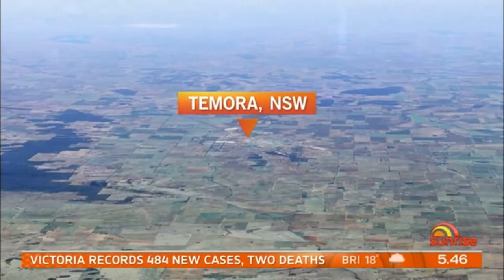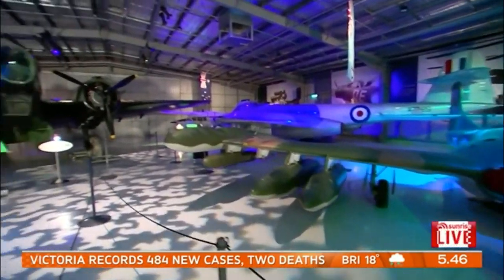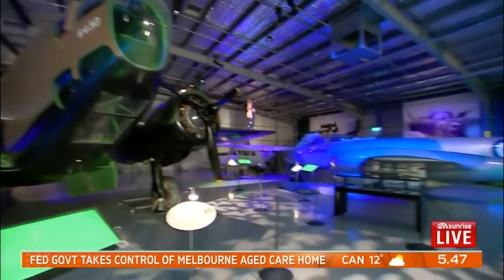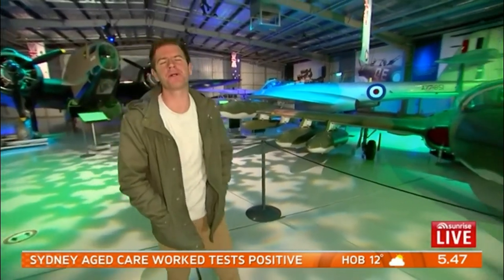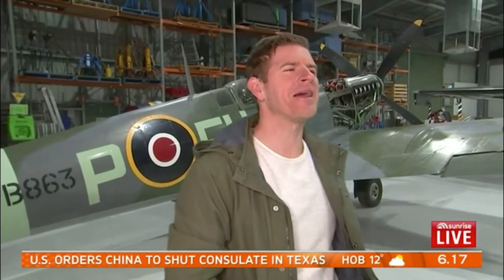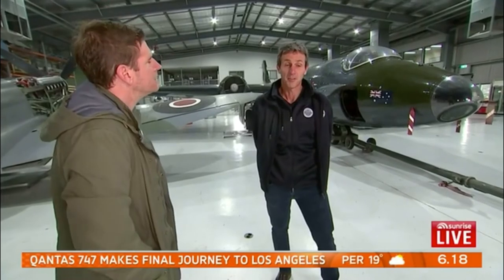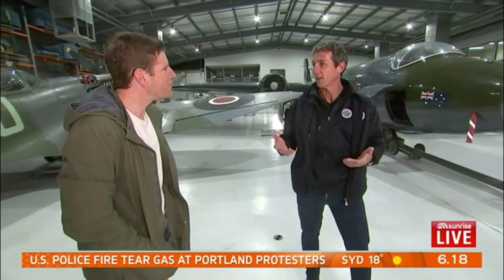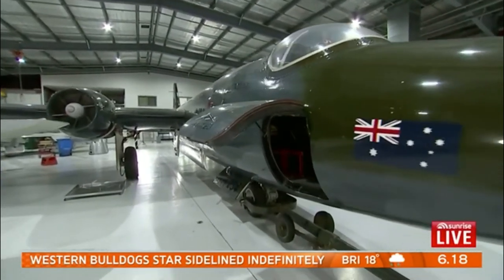Sam Mac from Sunrise at the Temora Aviation Museum with Peter Harper, 2020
Sam Mac from Sunrise paid us a visit last Thursday. Did you see us on TV ✈️📺?

It was great taking their crew around the Museum, showing off all we are so proud of here.

The Hudson served the Allies faithfully during the war on most fronts and with little fanfare. The Air Forces of Britain, Canada, the United States, New Zealand, the Netherlands, China, Brazil and Australia all operated Hudsons.

Derived from the Lockheed Model 14 Super Electra 12 passenger transport, the Model 14L/214/414 Hudson first flew in December 1938 and by the time production ended in mid 1943, a total of 2,941 examples had been built, most of which served the Royal Air Force and Commonwealth countries. The Royal Australian Air Force received 247 Hudsons between January 1940 and May 1942 in several versions.

The paint scheme is representative of a Hudson III A16-211 bomber that served with No.6 Squadron RAAF during the decisive Battle for Milne Bay, and later with No.2 Squadron in the North Western Area (Timor/Dutch East Indies -Indonesia). A16-211 survived Milne Bay and received a complete overhaul before transferring to No.2 Squadron flying out of Millingimbi in the Northern Territory. Together with four other Hudsons, A16-211 carried out an armed reconnaissance to Maikor and Taberfane (both Japanese floatplane bases) in the Aru Islands on 6th May 1943. On returning to Millingimbi A16-211’s undercarriage gave way and the aircraft ground looped. It was severely damaged and was converted to components, the remains of this aircraft are still at Millingimbi to this day.

Temora Aviation Museum acquired the aircraft in May 2004 from Malcolm J. Long and operates it as a tribute to Hudson crews of World War II.

This aircraft is now part of the Air Force Heritage Collection after being generously donated by the Temora Aviation Museum in July 2019.

More resources you may find useful or interesting:

Join our Temora Aviation Museum Reconnect with Friends and Relatives of the 10 EFTS Private Facebook Group